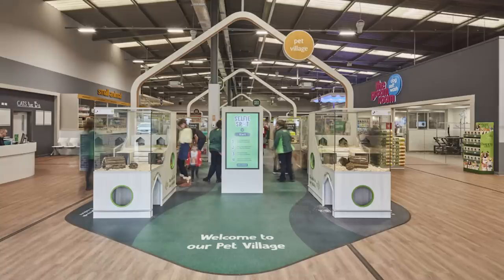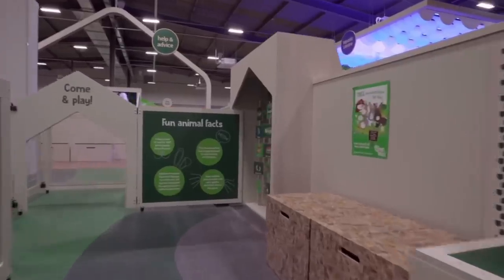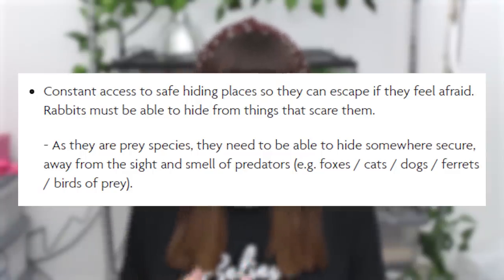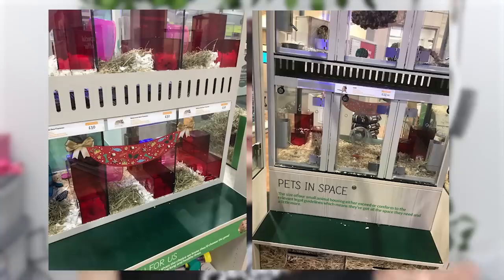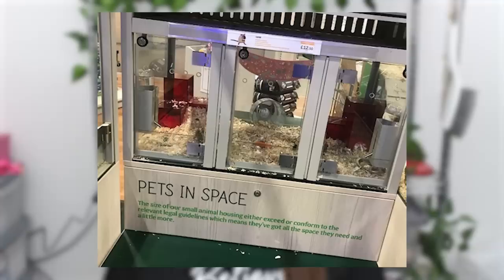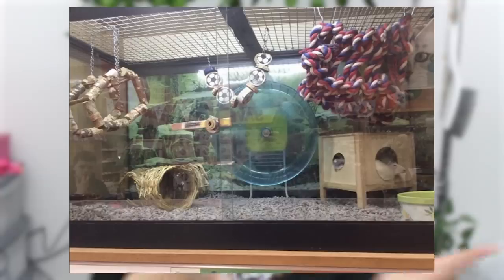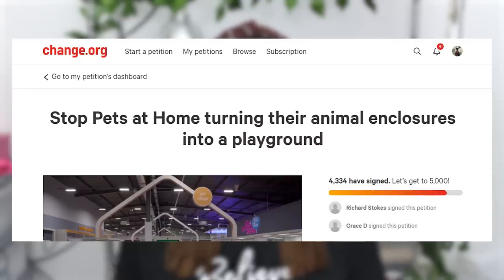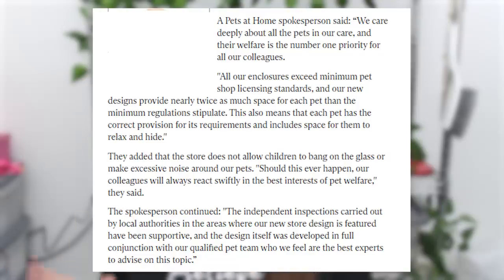Pets at Home... this isn't okay